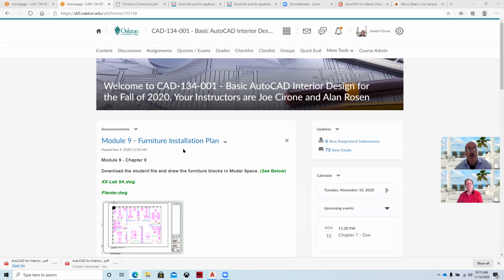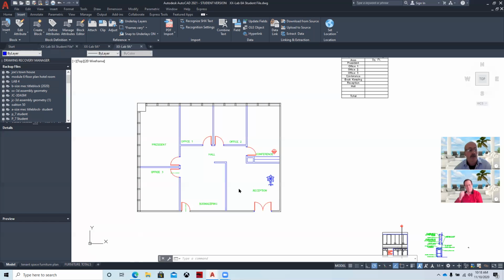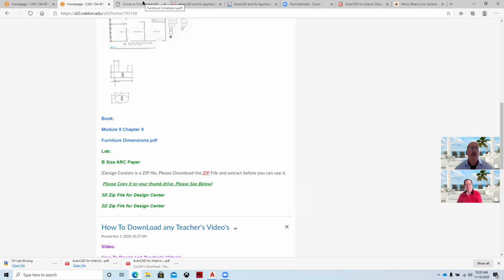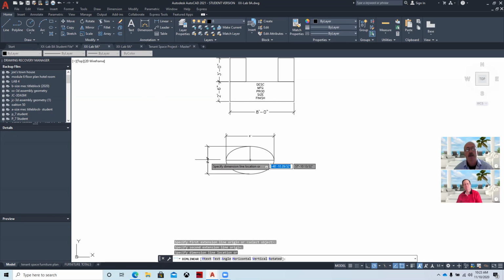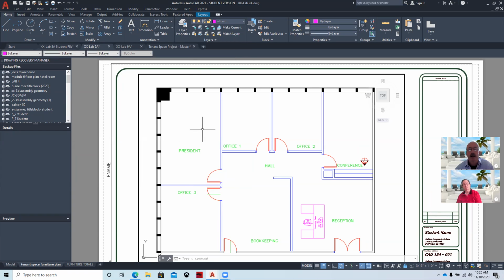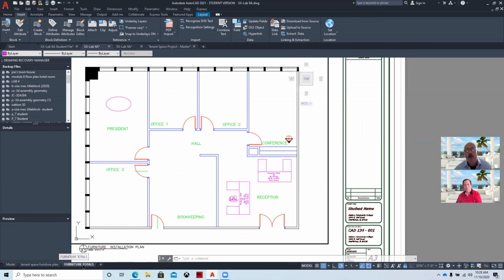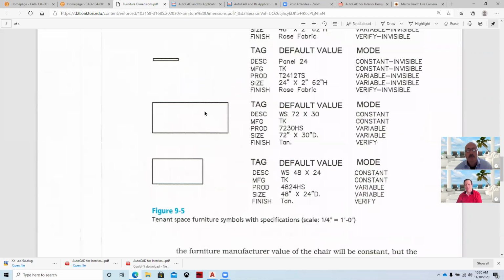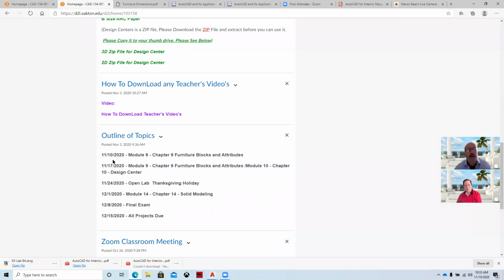Weekly Zoom - CAD 134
Review of Furniture Plan Project